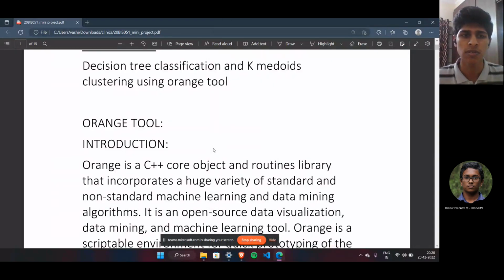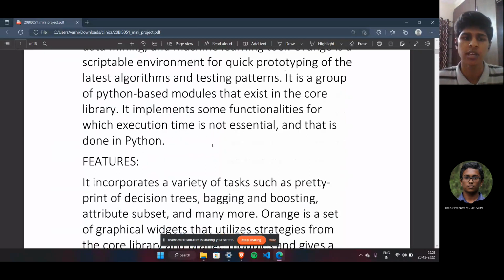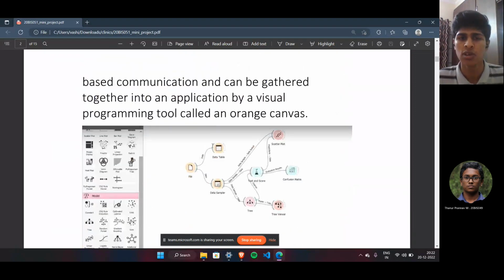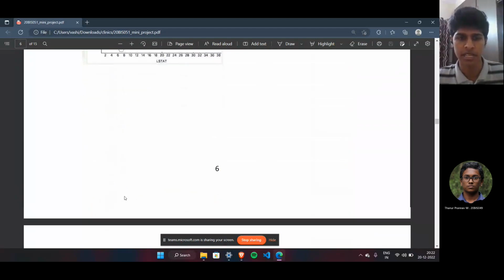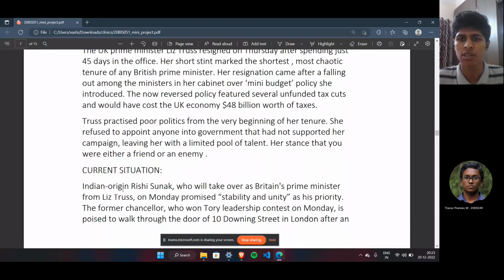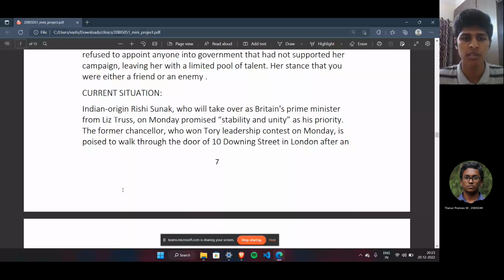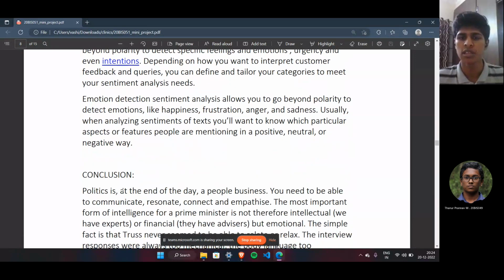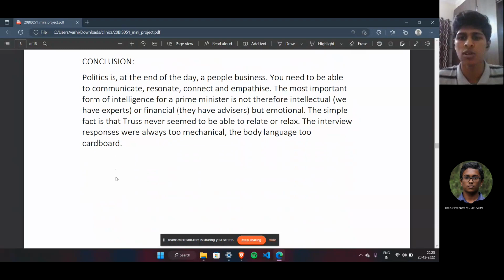DATA MINING VIDEO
In this video we are going to discuss about decision tree classification in orange tool and sentiment analysis